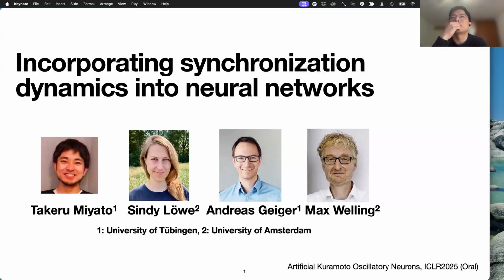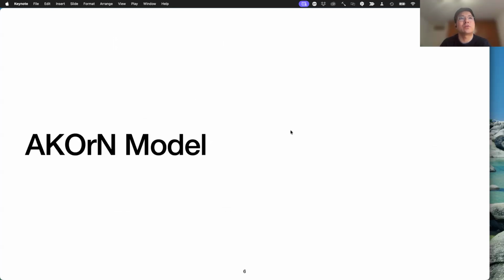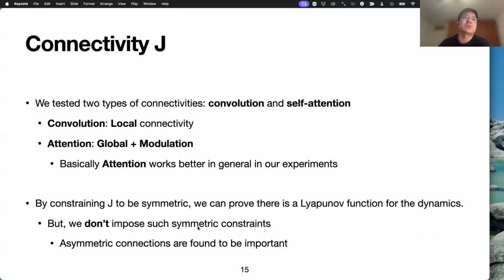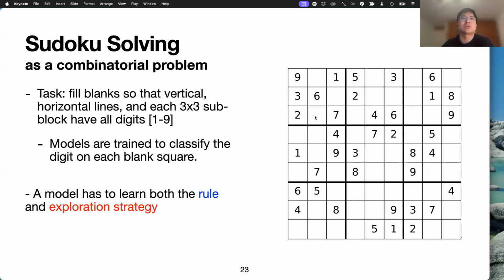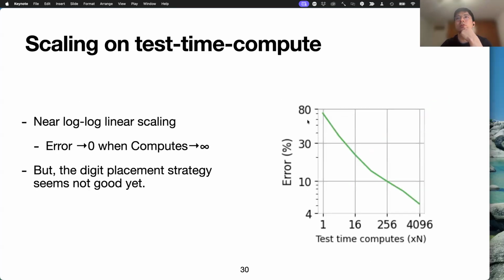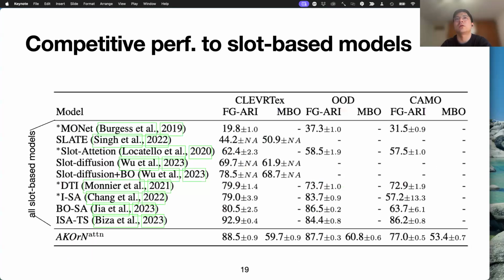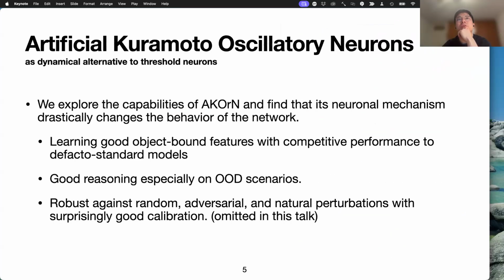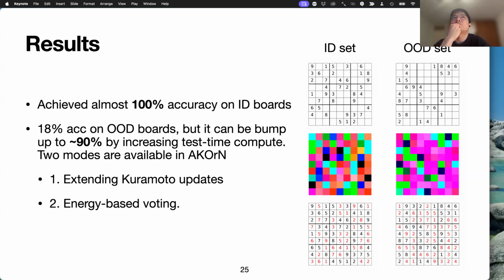Artificial Kuramoto Oscillatory Neurons (ICLR 25 Oral)| Takeru Miyato, Ph.D @University of Tübingen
Paper Abstract: Artificial Kuramoto Oscillatory Neurons (AKOrN) introduce a novel dynamical alternative to conventional threshold-based neurons in deep learning. Inspired by synchronization phenomena in nature, AKOrN models neurons as coupled oscillators whose interactions are governed by generalized Kuramoto dynamics. Unlike traditional neural networks that rely on static activations, AKOrN enables neurons to evolve over time through synchronization, allowing the network to capture complex relational and structural dependencies. This framework can be integrated with arbitrary architectures, including fully connected, convolutional, and attention-based networks. Through extensive experiments, AKOrN demonstrates strong performance across diverse tasks such as unsupervised object discovery, reasoning (e.g., Sudoku), adversarial robustness, and uncertainty calibration. These results highlight the importance of rethinking neural representations at a fundamental level by incorporating dynamical systems into deep learning.

Speaker Bio: Takeru Miyato is a Ph.D. student at the Autonomous Vision Group, University of Tübingen, where he is supervised by Andreas Geiger and Max Welling. He is also a part-time researcher at Preferred Networks, Inc. Previously, he interned at Google Brain under the supervision of Ian Goodfellow and Andrew M. Dai. His research interests lie in developing next-generation neural network architectures, with a particular focus on dynamical systems, representation learning, and robust artificial intelligence. He is especially interested in rethinking fundamental building blocks of deep learning to improve reasoning, generalization, and interpretability.
He received both his Master’s degree from the Integrated Systems Biology Laboratory and his Bachelor’s degree in Electrical Engineering from Kyoto University.